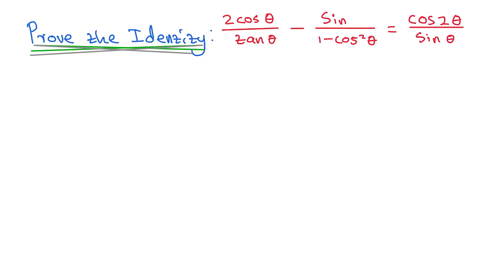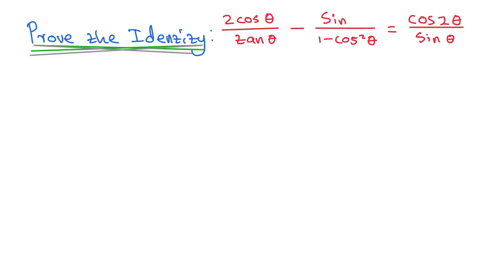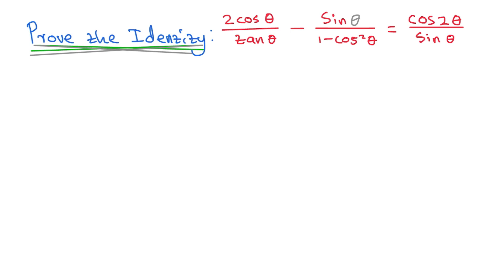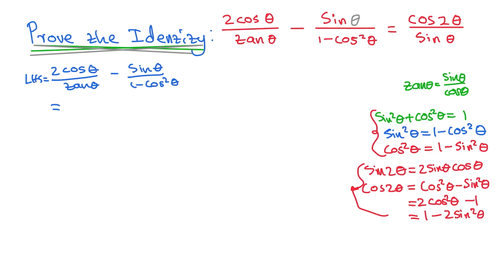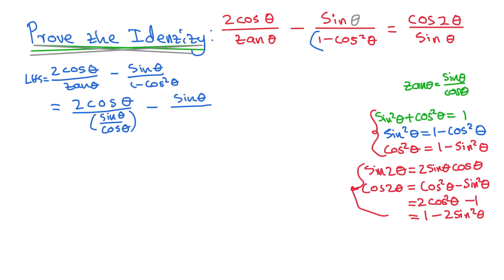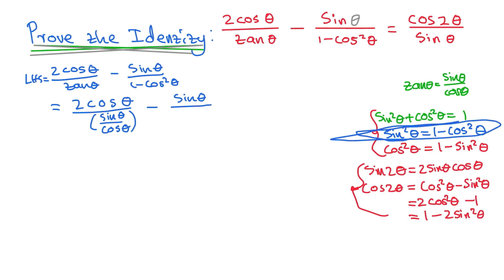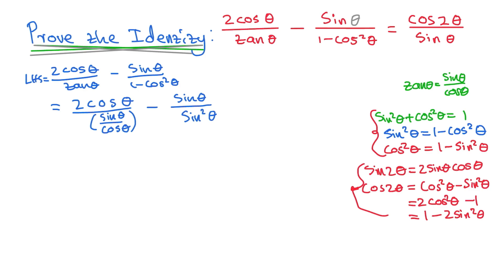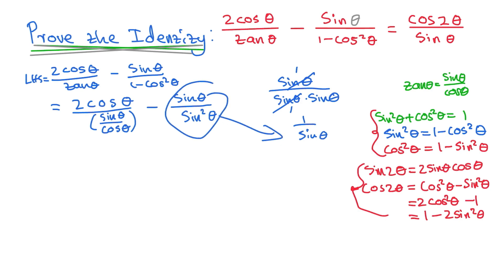A) How To Prove Trigonometric Identities | Grade 11&12 | Concept with MrSir Mpho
Just vibes in these videos - and stuff.  I hope they help you find MATH VERY A LOT TOO MUCH EASY! 🌱